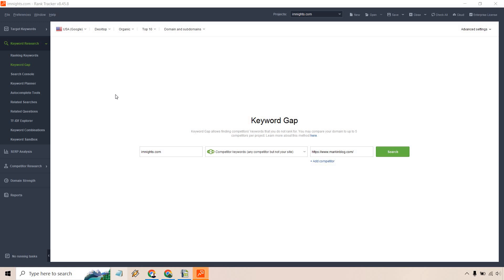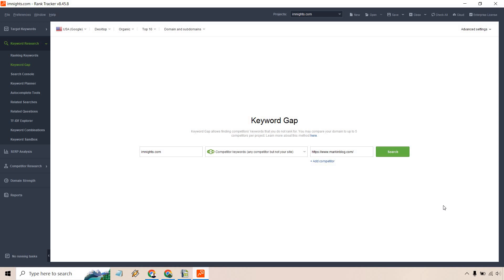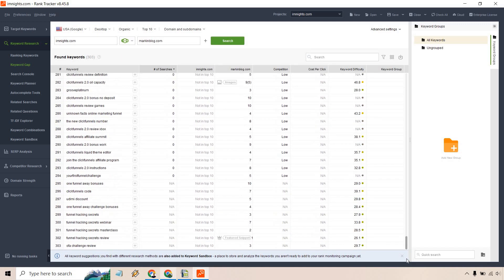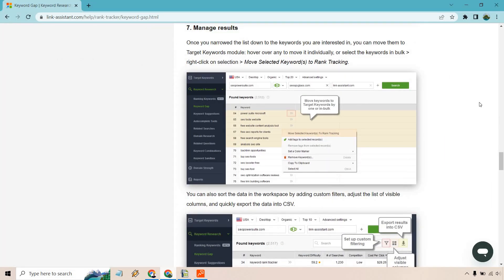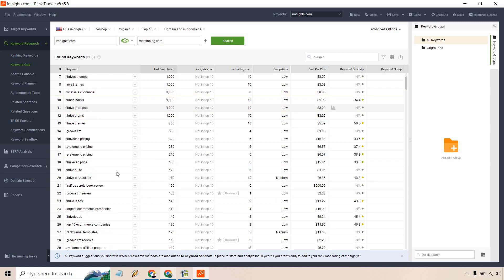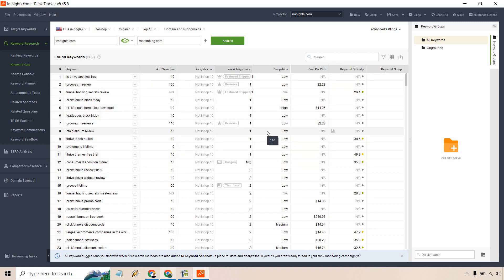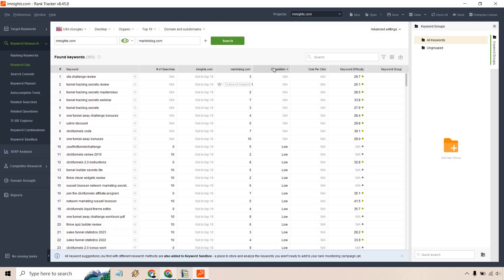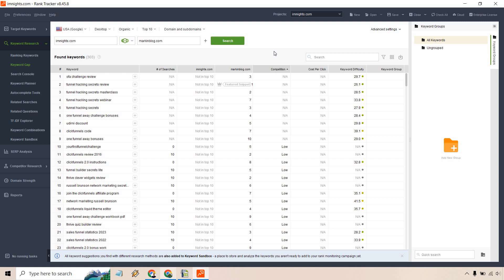Keyword Gap Analysis (SEO PowerSuite Keyword Research Feature)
Keyword Gap Analysis Video

Would you like to see how to do keyword gap analysis using the SEO PowerSuite software? Well, that's what this video is all about. It's quite the easy process, so follow along with me as I walk you through the process as well as give you some tips that you can utilize when doing your keyword research process.